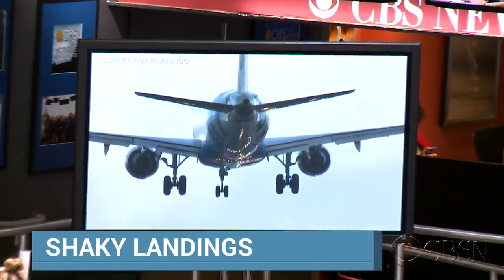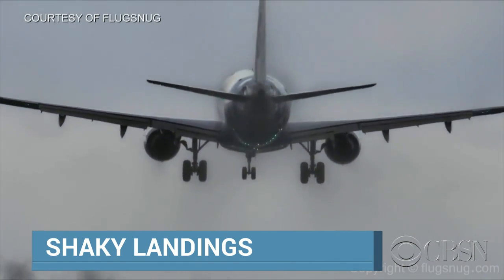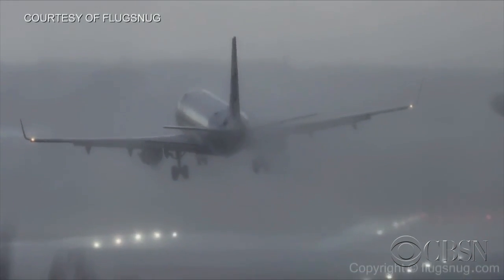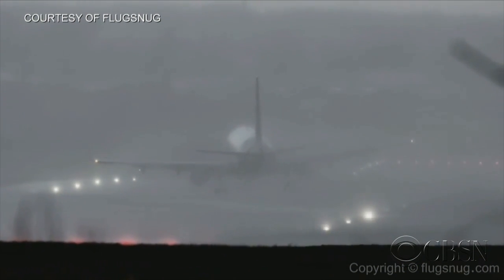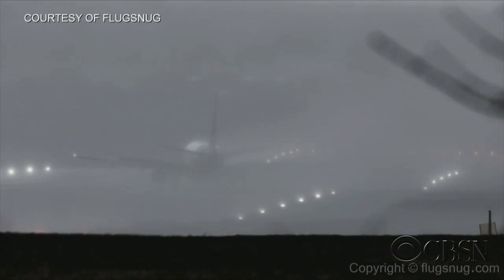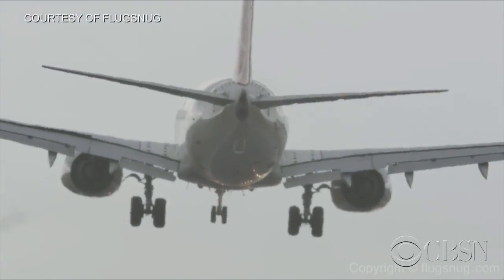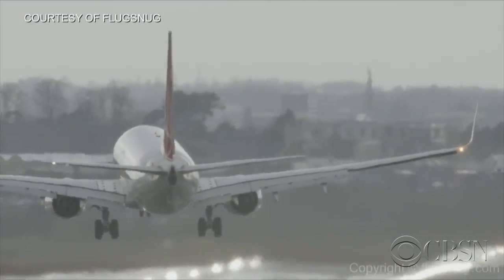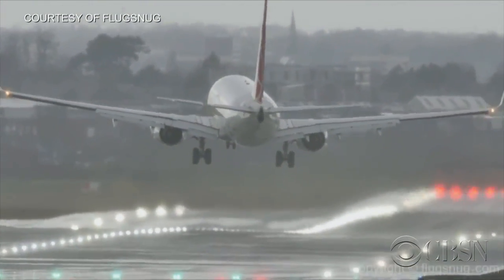Watch these shaky landings on a windy runway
Planes battling 50 mph winds make white-knuckle landings at England's Birmingham Airport. CBSN's Vinita Nair and Elaine Quijano show us the video.